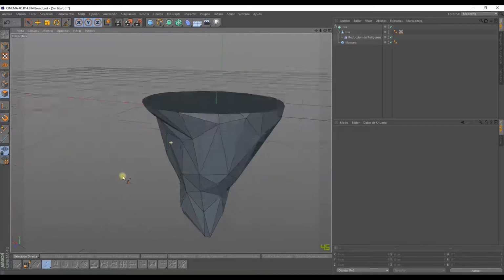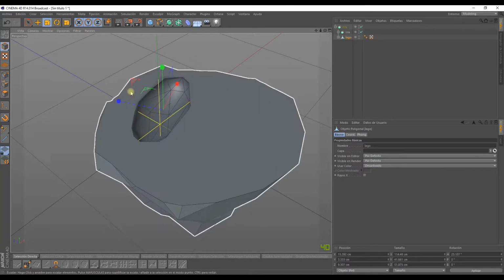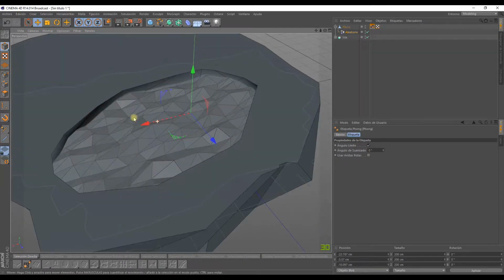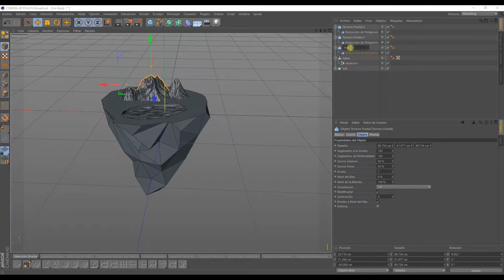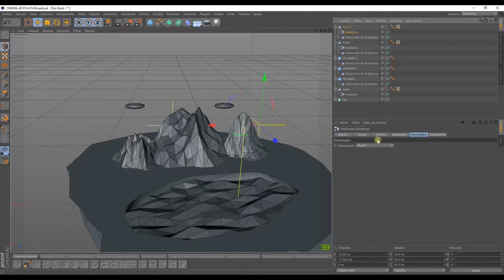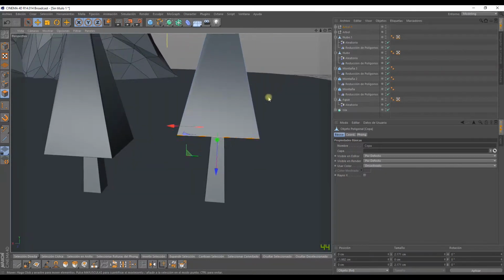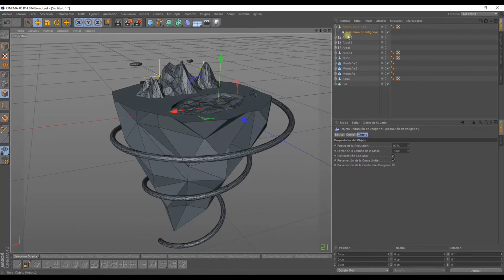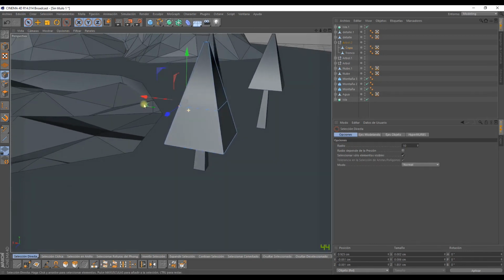03/06 Modeling II — 3D Modeling: Create Fantasy Low Poly Islands_ENG